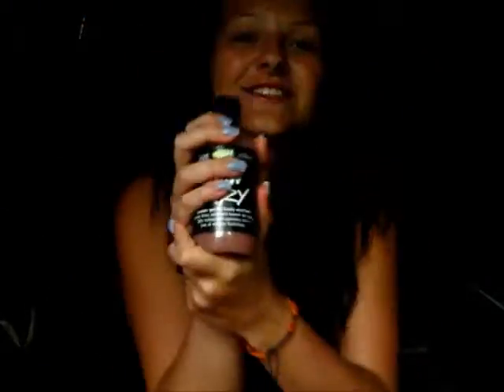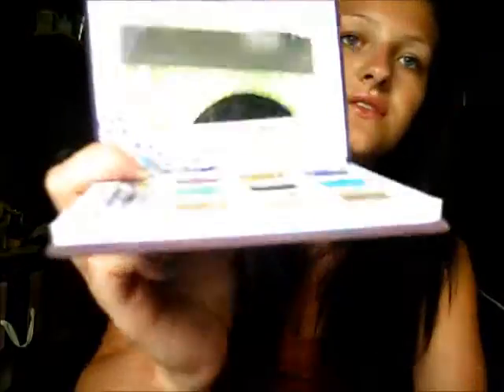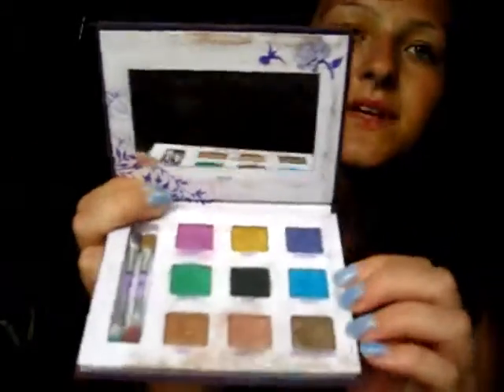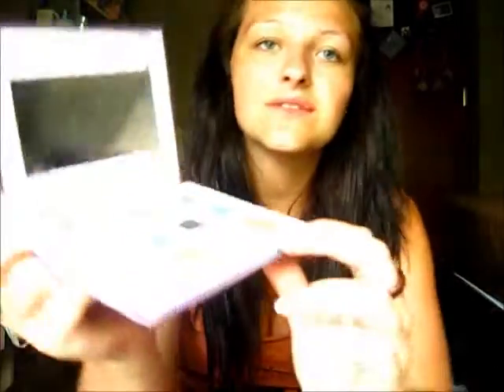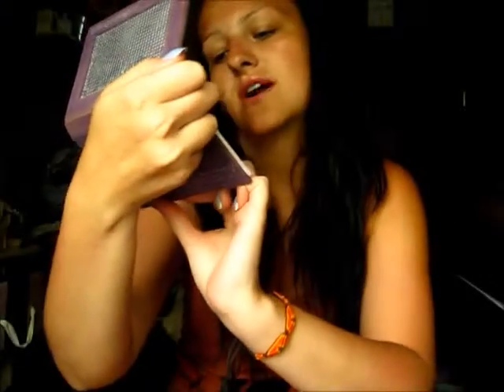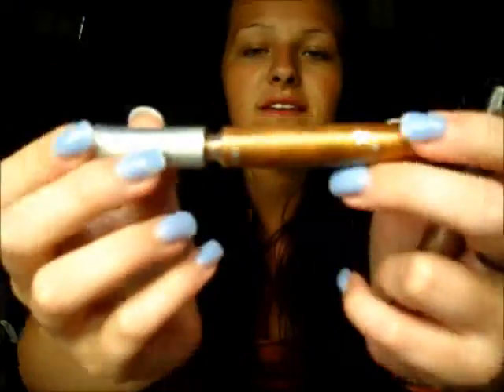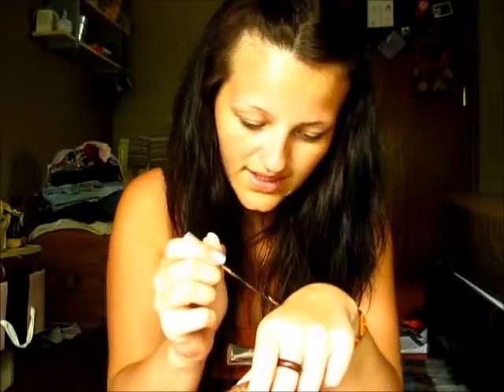Holiday, snow fairy and jibber jabber.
Just got back from my holidays and I have lots of random advice!